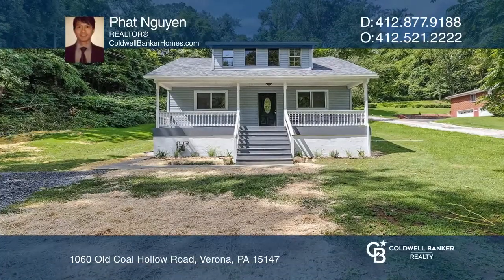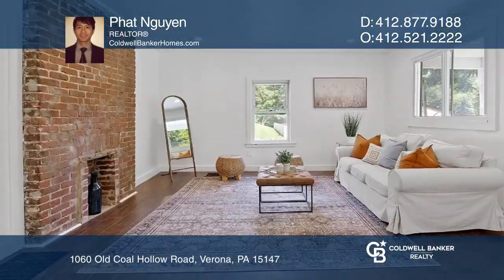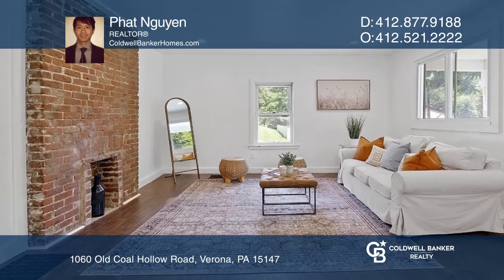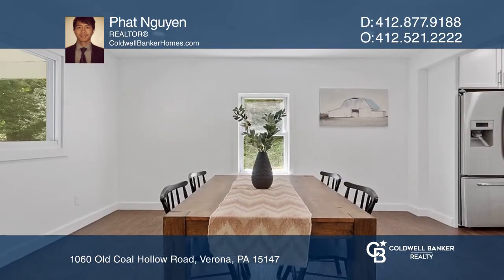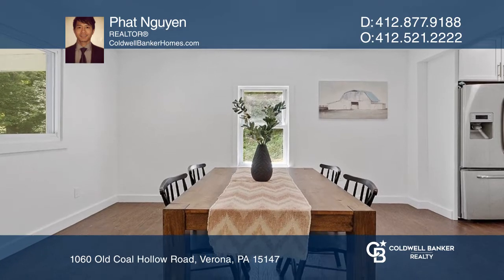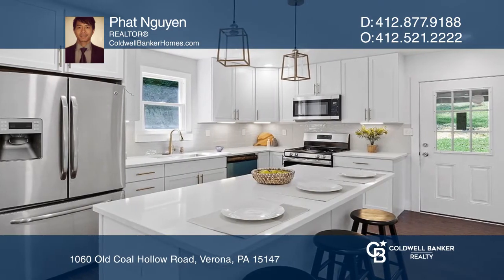1060 Old Coal Hollow Road Verona, PA | ColdwellBankerHomes.com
1060 Old Coal Hollow Road, Verona, PA

Beautiful, completely renovated home in Penn Hills, minutes from Penn Hills Plaza for shopping and restaurants. Brand new features include the roof, siding, flooring, furnace and central air. The main floor dining room and family room open into the new kitchen with quartz and stainless steel applian